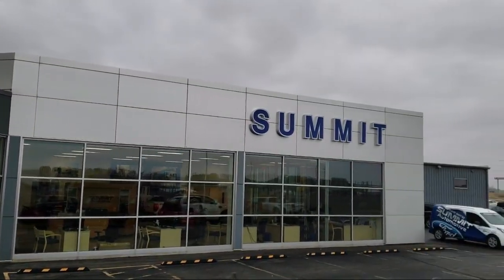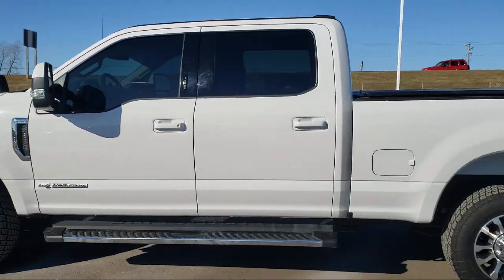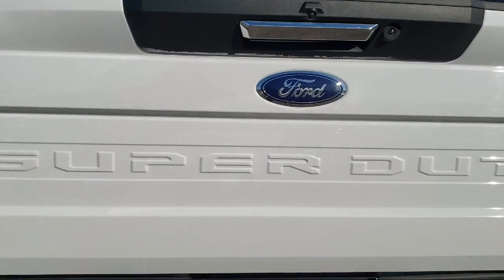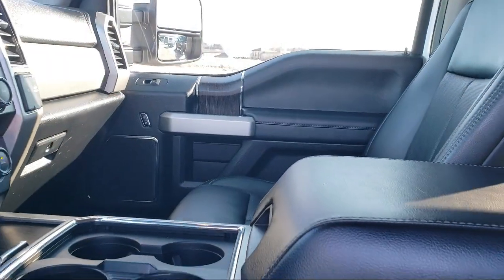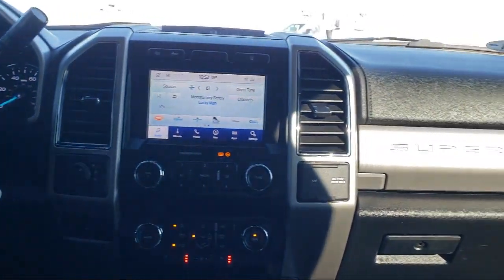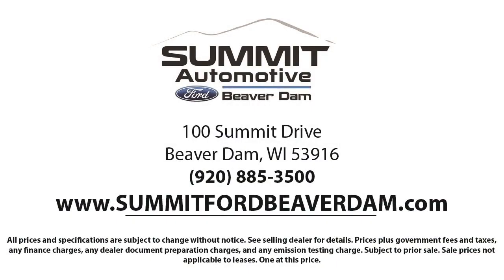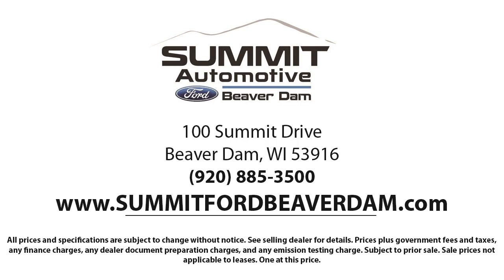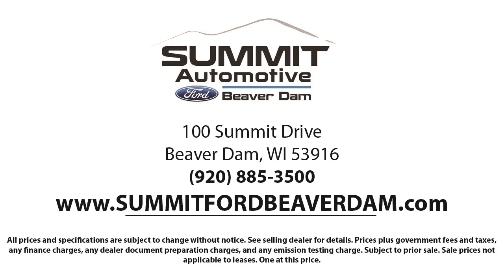2020 Ford F-250SD Crew Cab Used. walk around for sale in Beaver Dam, Wisconsin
2020 Ford F-250SD Crew Cab Stock Number: 1208X Vin:1FT7W2BT0LED36321